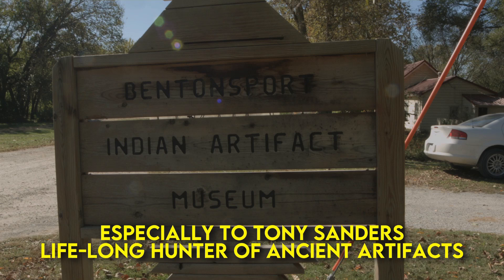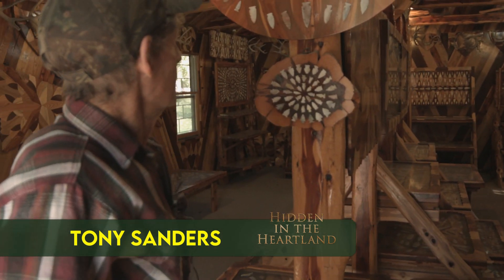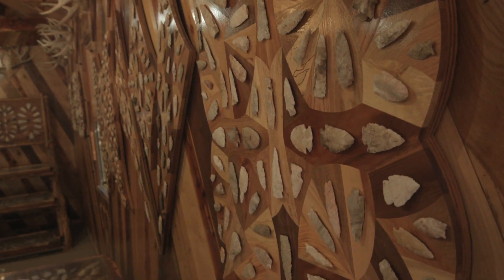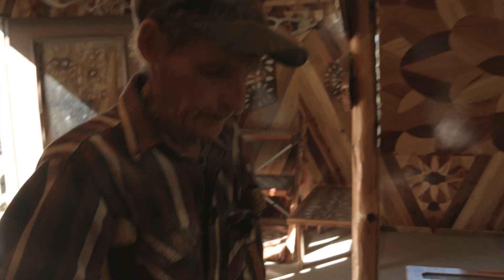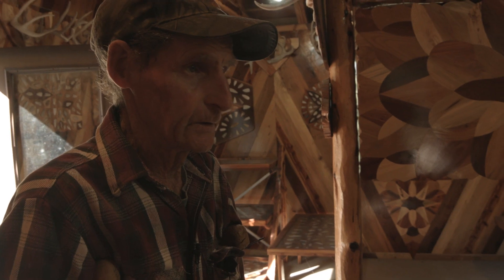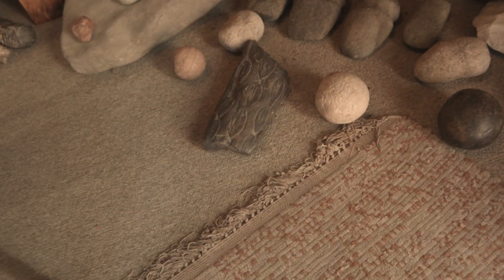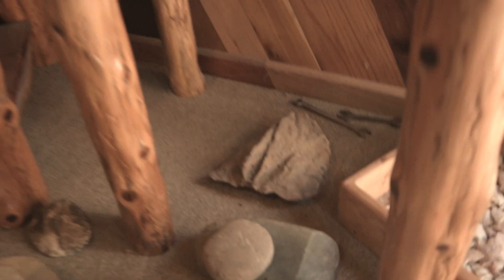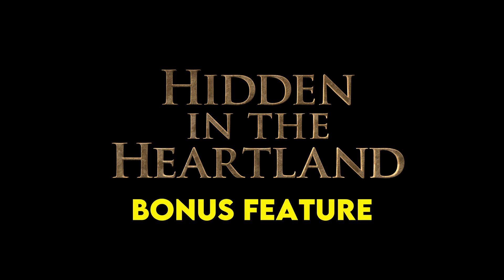Hidden in the Heartland – BONUS FEATURE – Tony Sanders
While filming Hidden in the Heartland fall of 2015, we made a stopover in Bentonsport, Iowa (one hour west of Nauvoo) to see Tony Sanders and his extensive artifact museum, filled with the things only HE personally found along the Mississippi River.